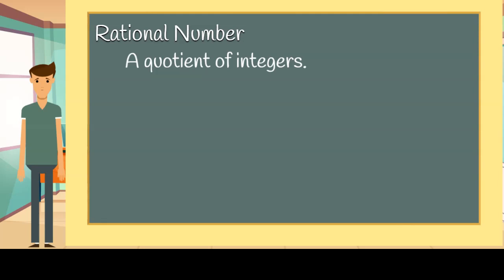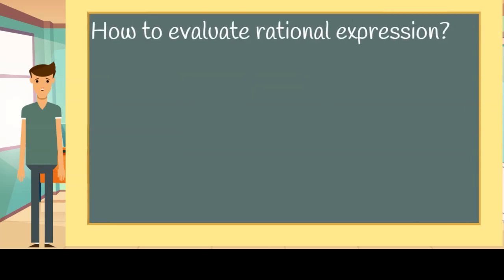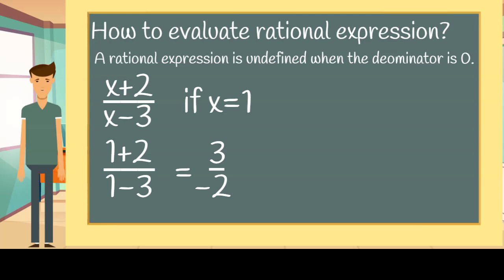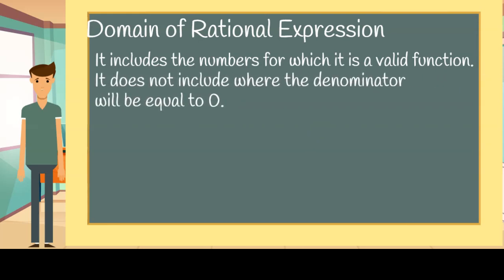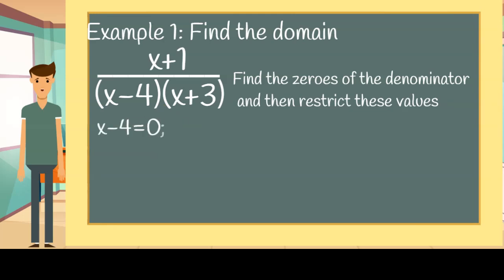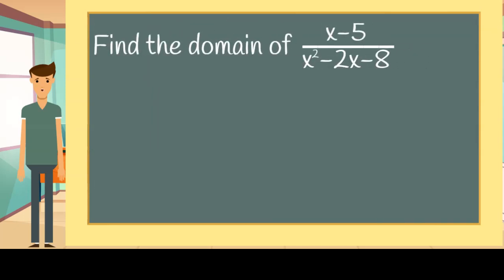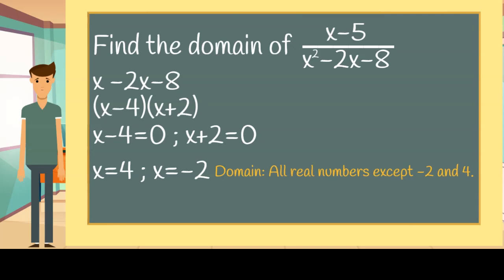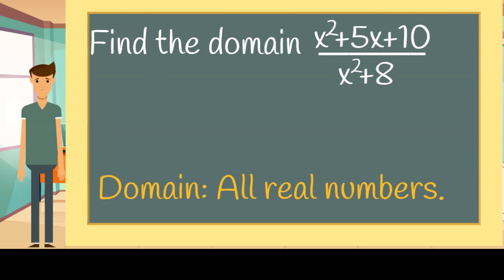Introduction of Rational Expressions and Finding its Domain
In  this lesson you will learn how to identify rational expressions and how to find its domain and restrictions.